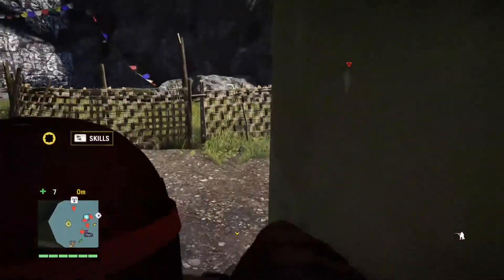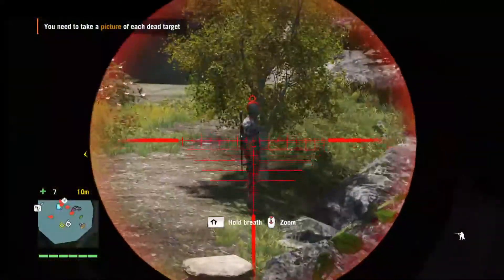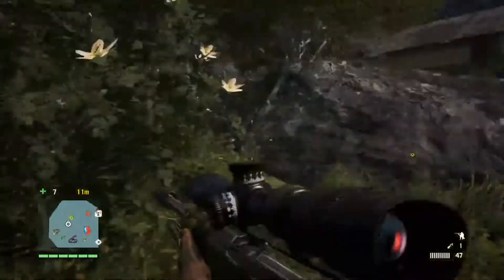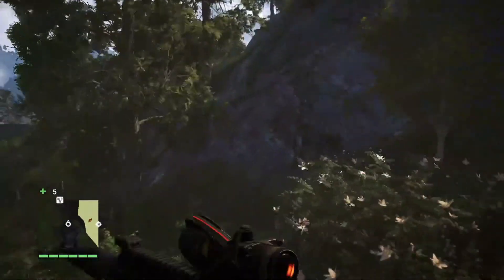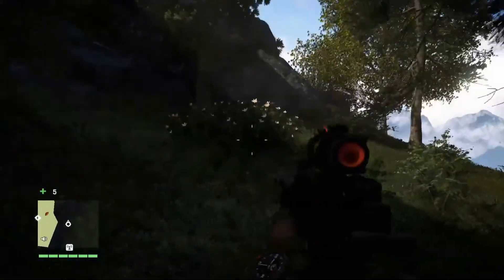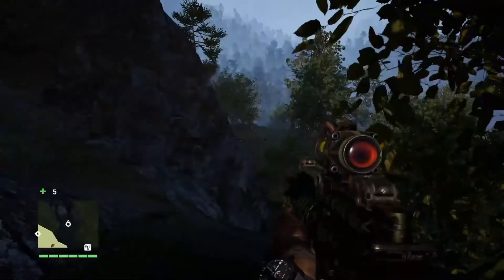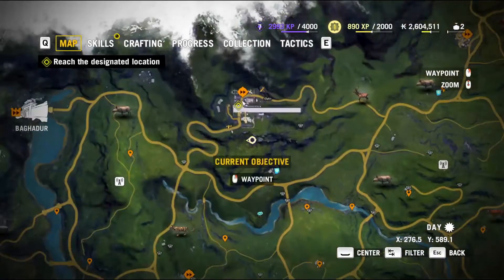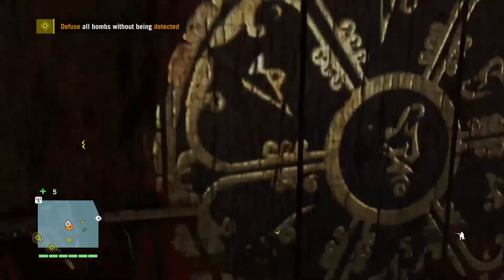Far Cry 4 in 2021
Hey guys, let me know if you would like me to do other "in 2021" videos about other games.